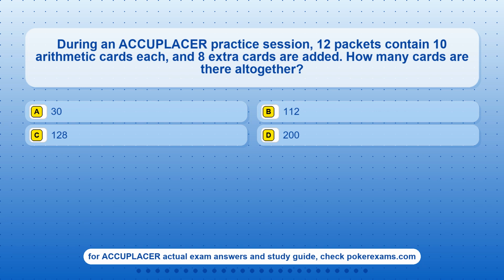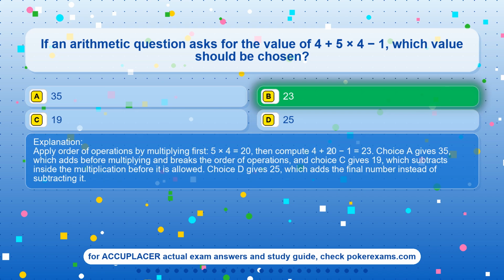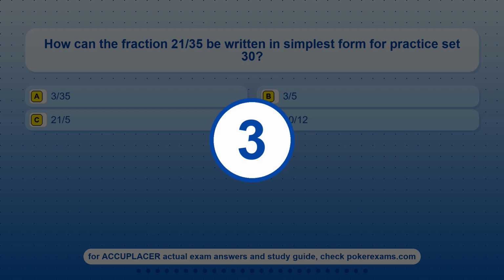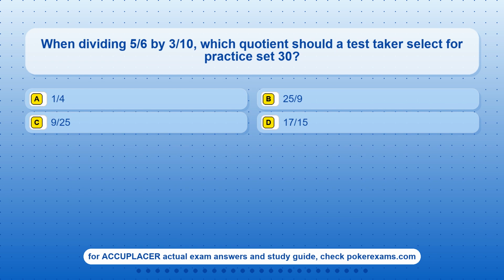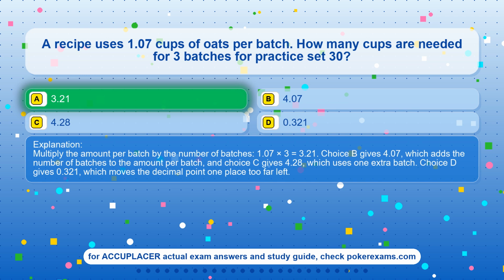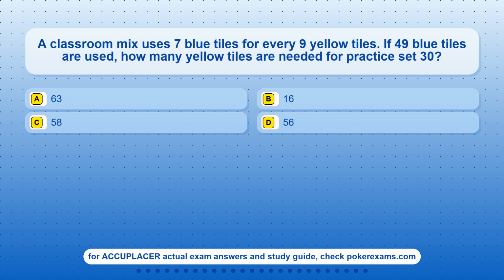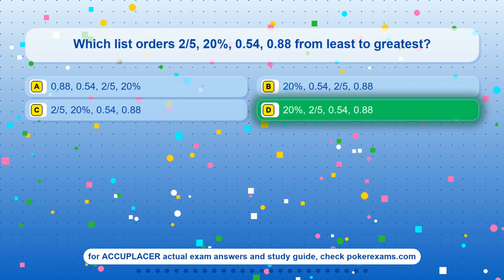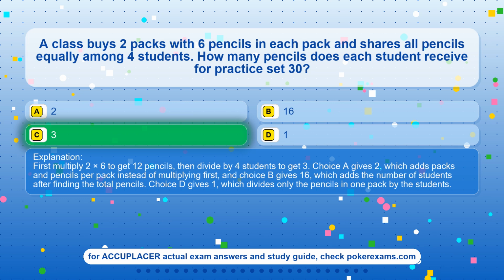ACCUPLACER Next Generation Arithmetic Final Review